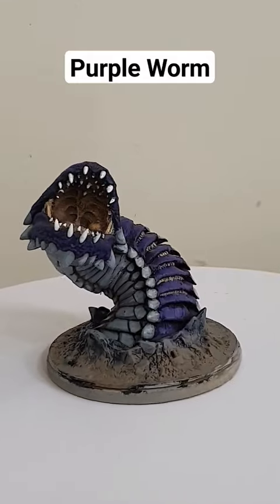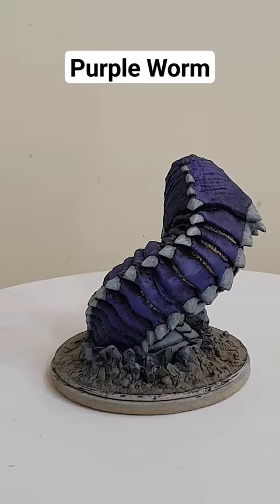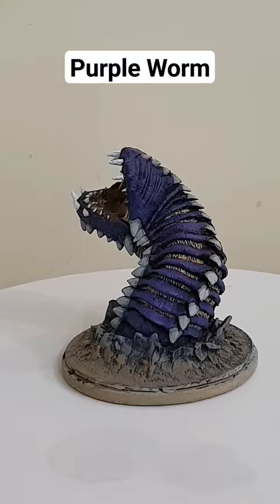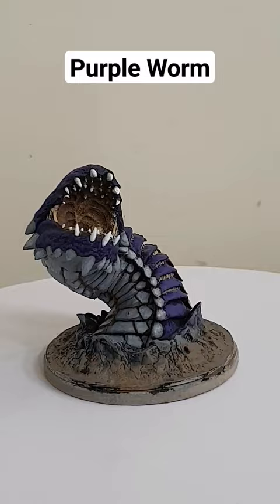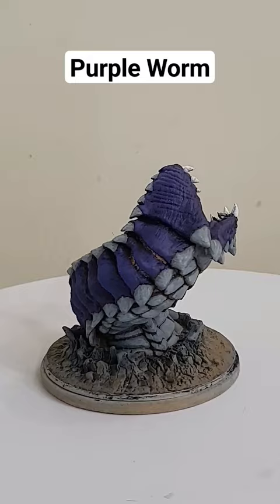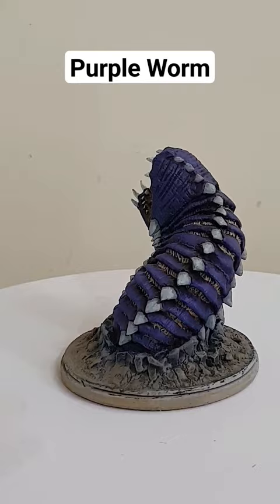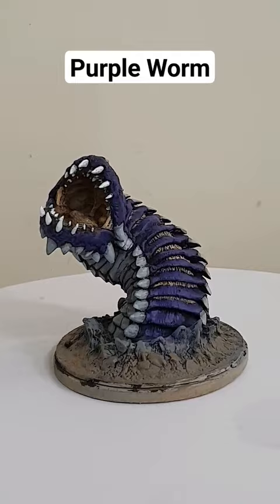Purple Worm Miniature Painted by Fred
This Purple Worm Miniature is painted by Fredrick Wheeler. The miniature can be found as part of the unpainted kit from Gale Force 9.